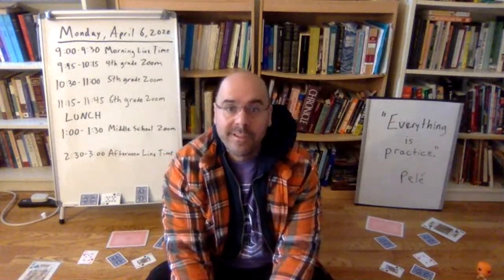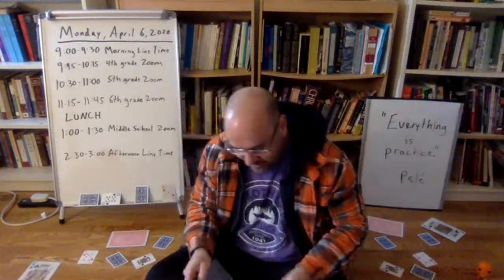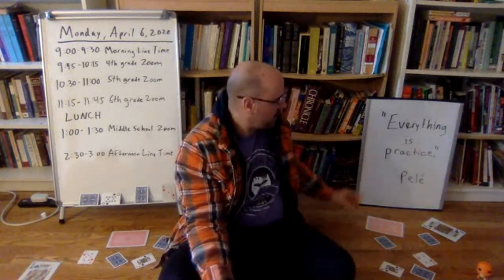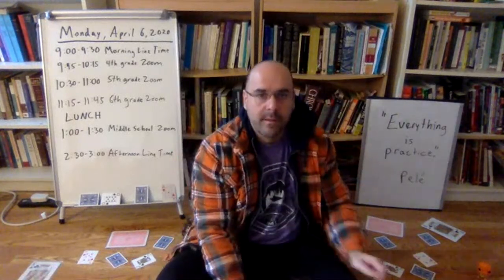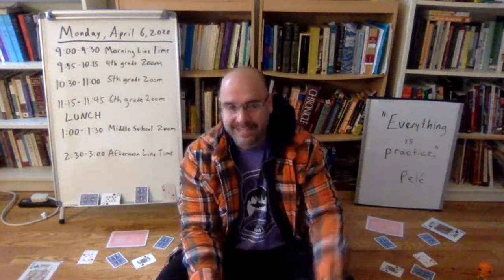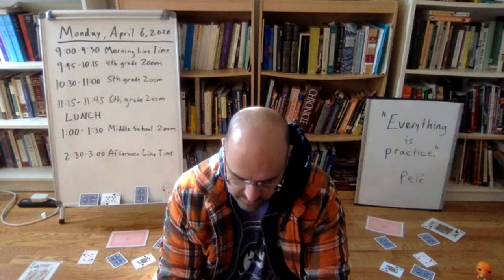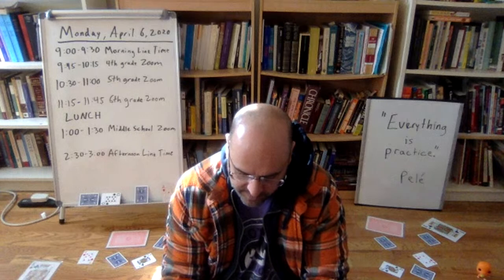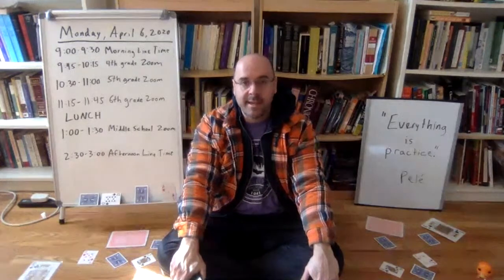Upper El Line Time, Monday, April 6